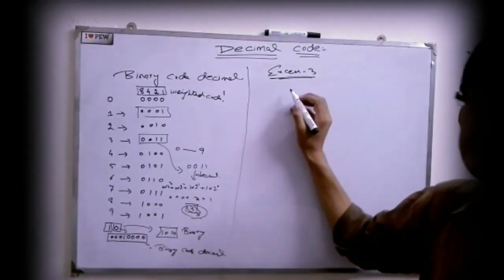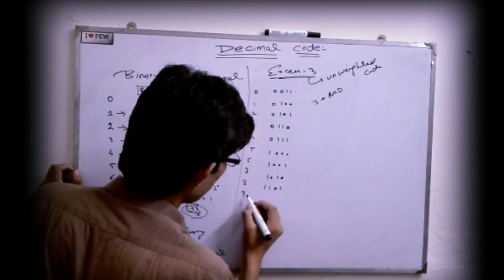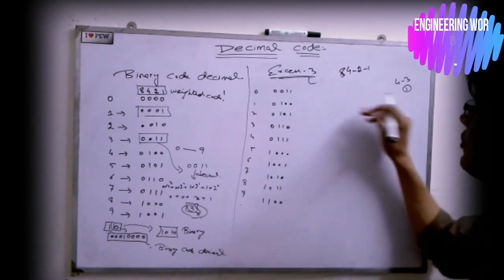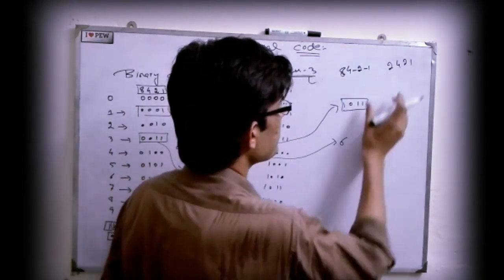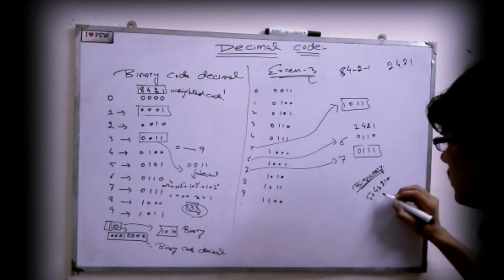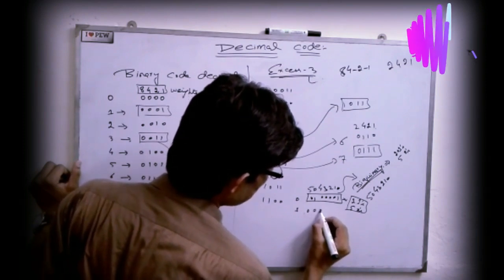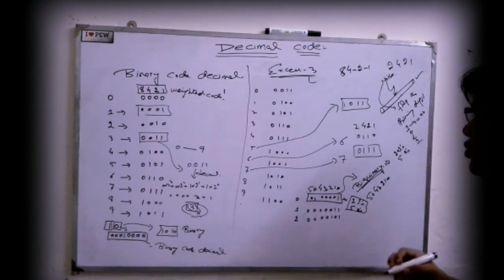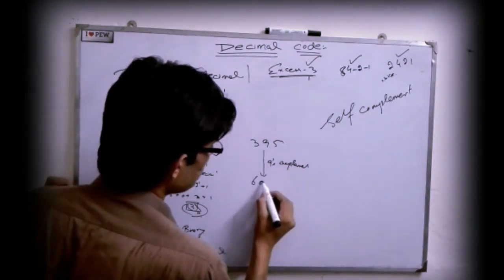Excess-3 code | Biquinary Code | 84-2-1Code | 2421 Code | Complete Explanation | Examples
Hi,

In this video, i first discuss the Excess-3 code what is mean by this how we will find this what is weighted and unweighted code. after that, i discuss the biquinary code why we used it how we will figure out the error if noise attack on transmission medium why we use two once and five zeros after that I completely explain the 84-2-1 code and 2421 code.